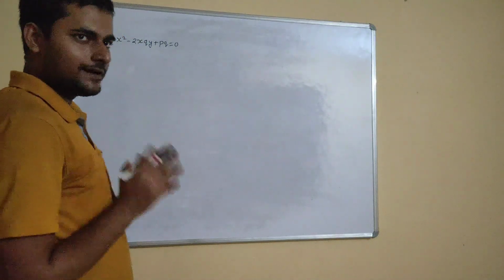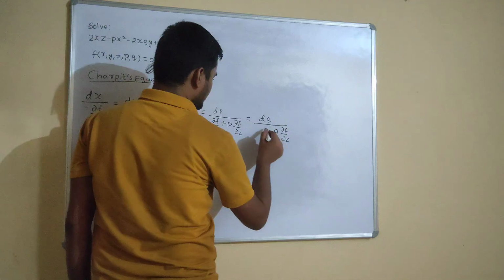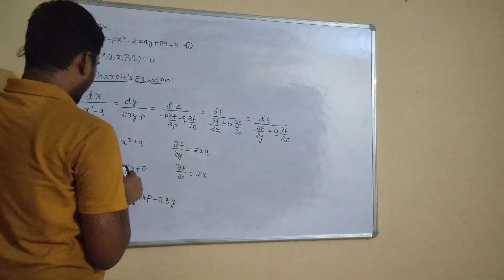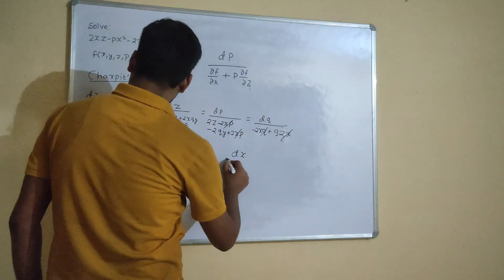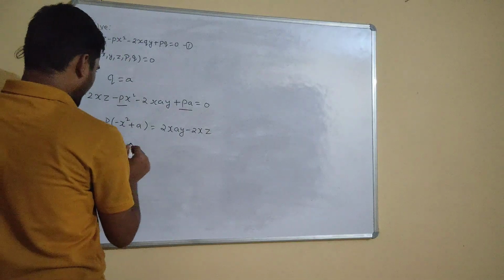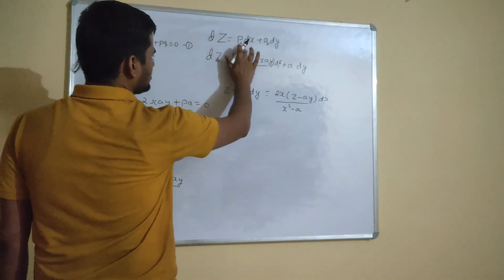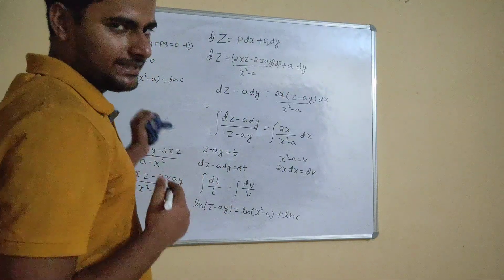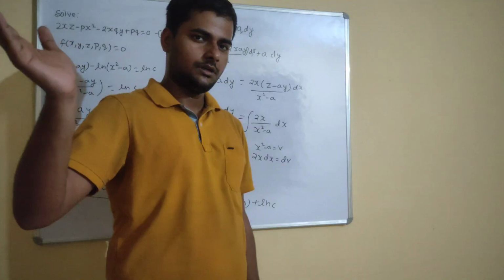Solve: 2xz-px²-2qxy+pq= 0 using charpit's method.